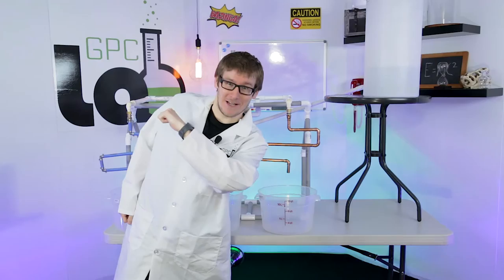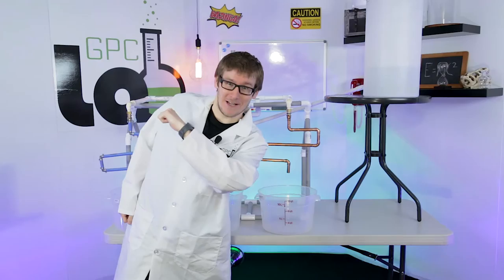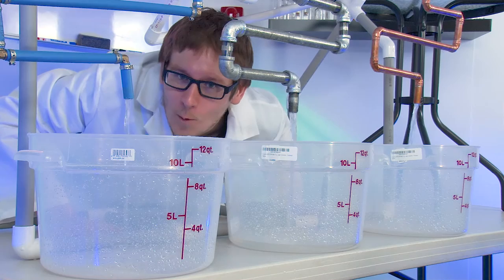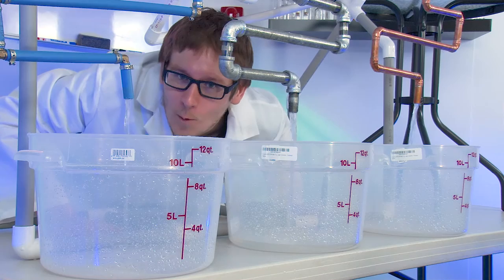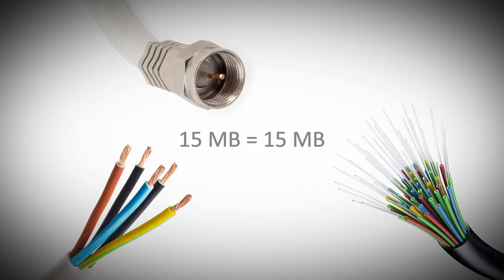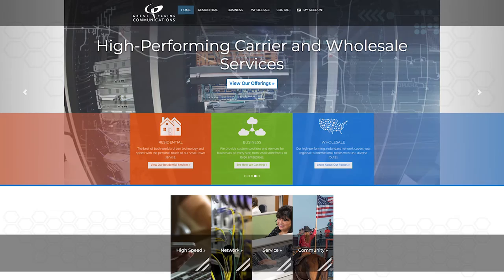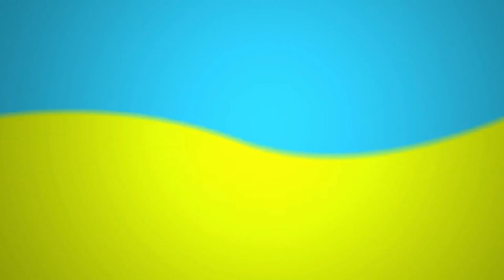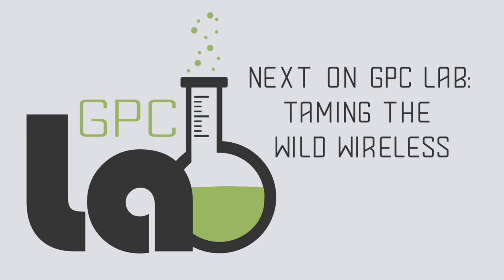The Internet is a Series of Tubes - GPC Lab - EP04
“Scientist” Jeremy is back with another GPC Lab video to discuss your Internet delivery method!